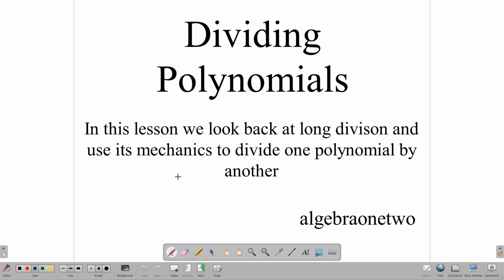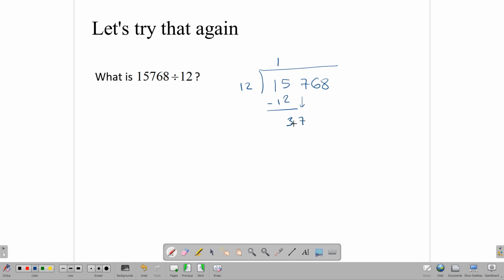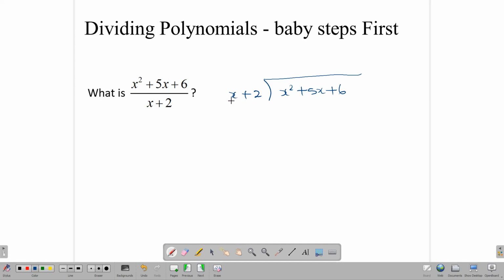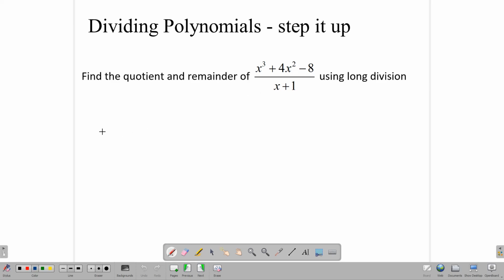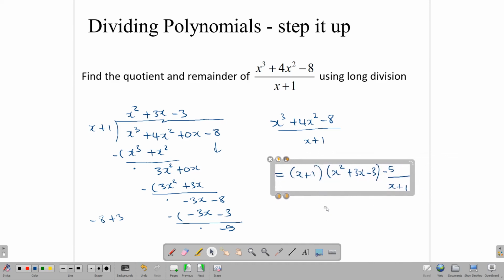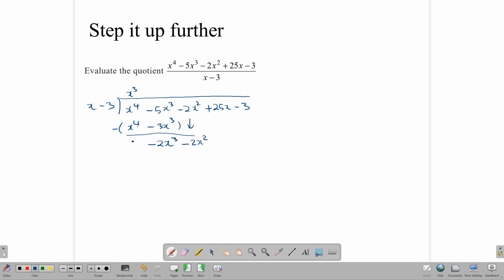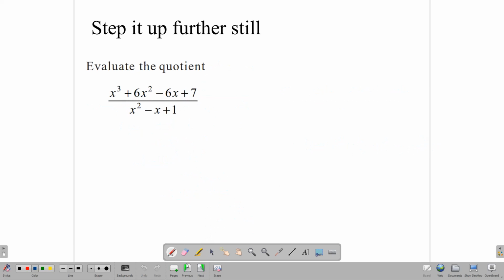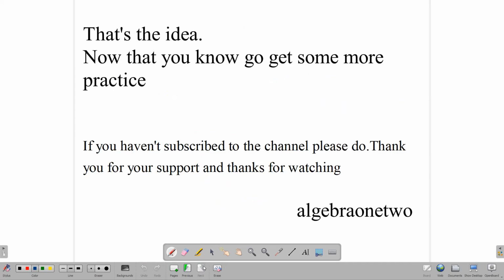Long Division of Polynomials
In this video we go through the mechanics of long division and show how we can use the same ideas to divide polynomials.